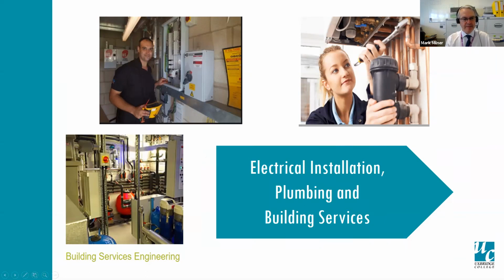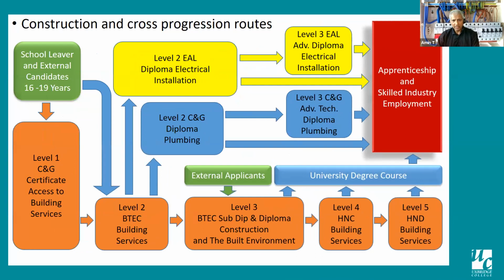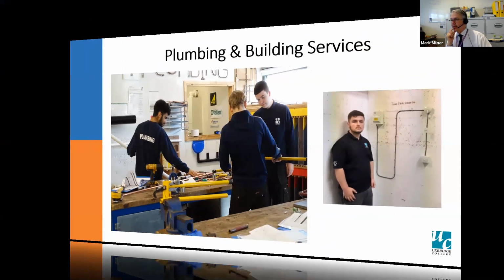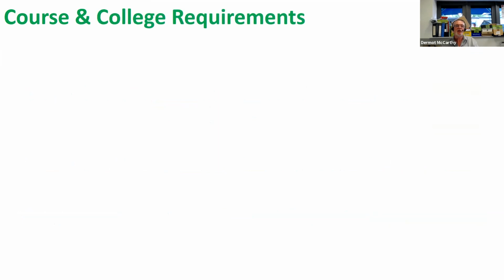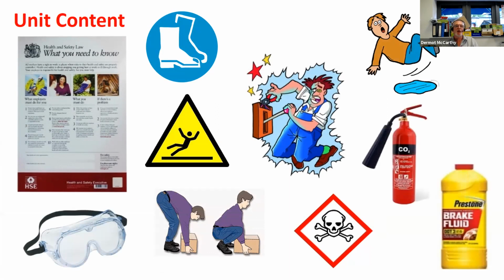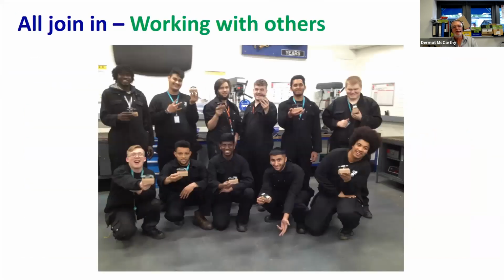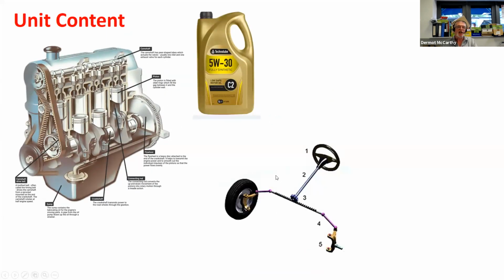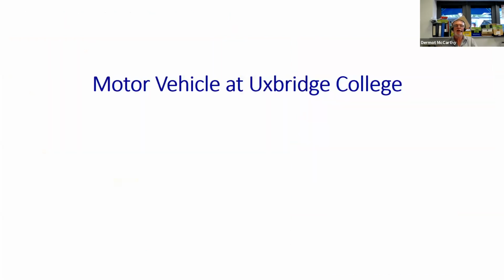Building Services & Motor Vehicle Session at Uxbridge College - June 2021 Virtual Open Day.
Find out all about our Building Services, Plumbing, Electrical and Motor Vehicle Maintenance Courses for September 2021.